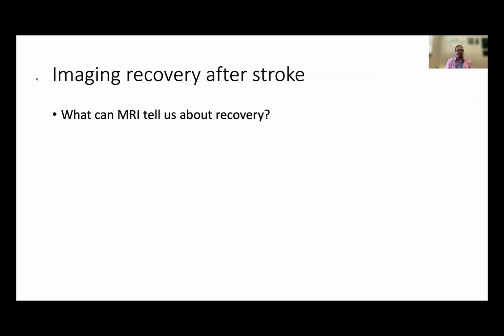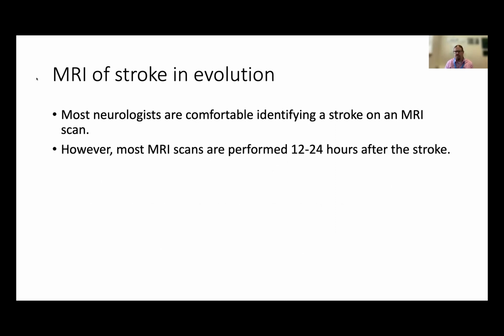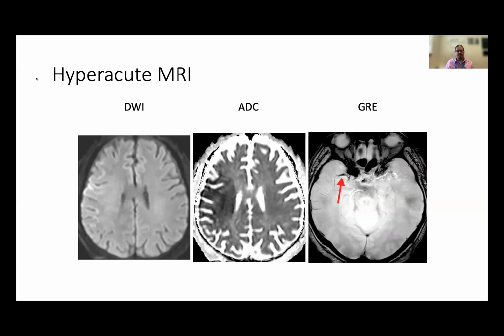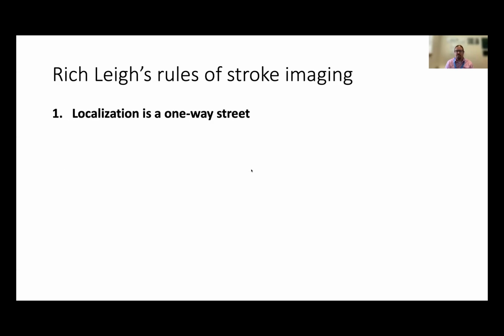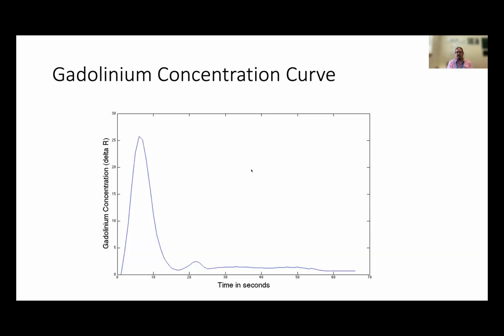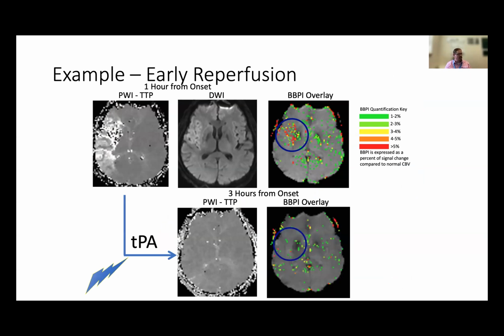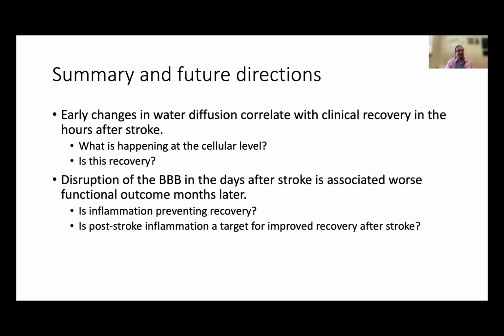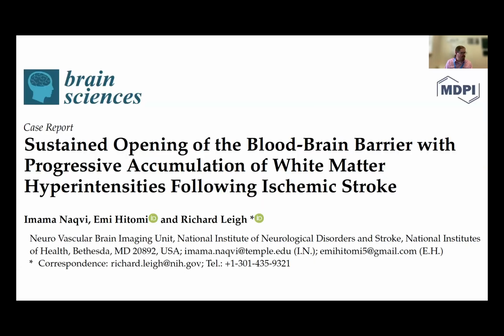SKSI 2023 Conference | Looking For Clues: Imaging the Brain Across the Continuum of Stroke Recovery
Richard Leigh, MD, presents at the 2nd Annual Recovery after Stroke: State of the Science and Future Innovations Conference on May 23-24, 2023.

The Johns Hopkins Sheikh Khalifa Stroke Institute, a collaboration between the Departments of Neurology and Physical Medicine and Rehabilitation and the UAE, is on a mission to improve recovery after stroke. This conference brought together leading scientists, researchers, and interdisciplinary clinicians for a rigorous review of the state of the science and the innovative ways forward.